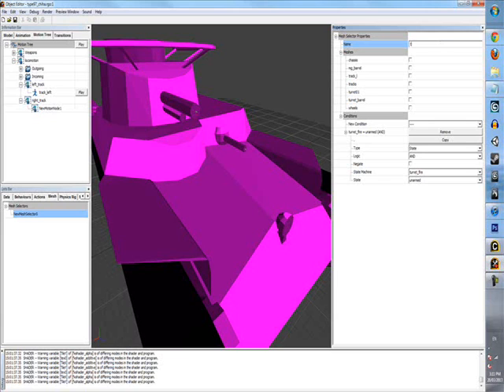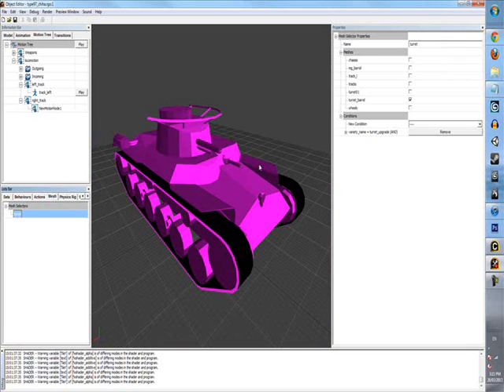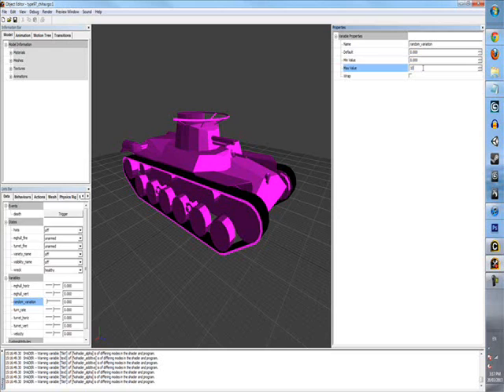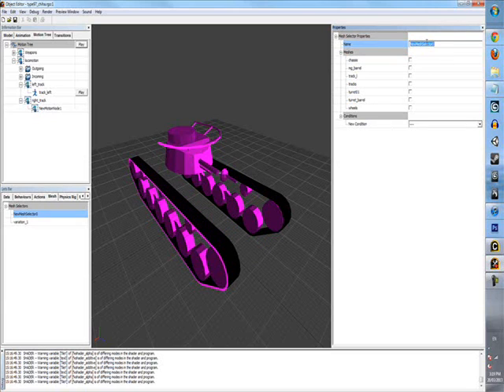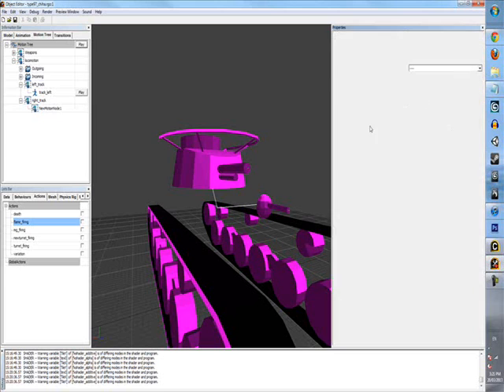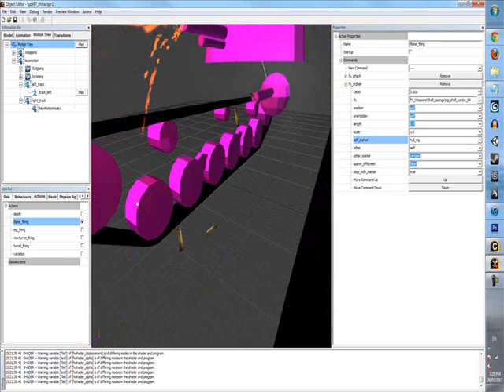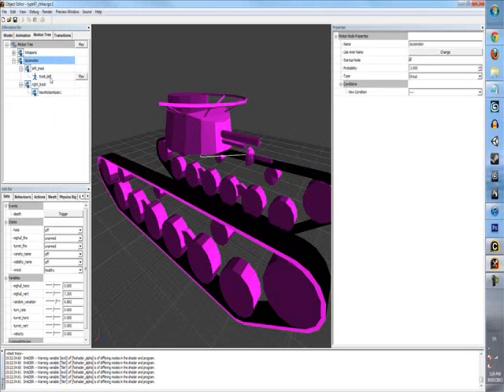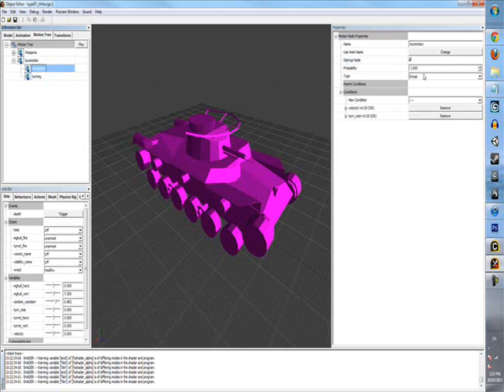Building An Army - Fresh Vehicle RGO Part 4 of 4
Creating an RGO from scratch in Object Editor.